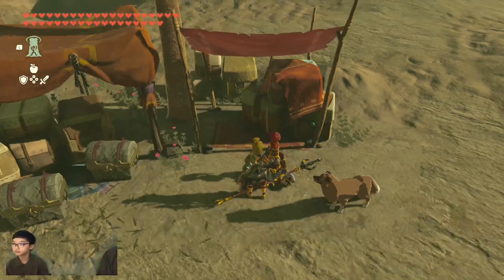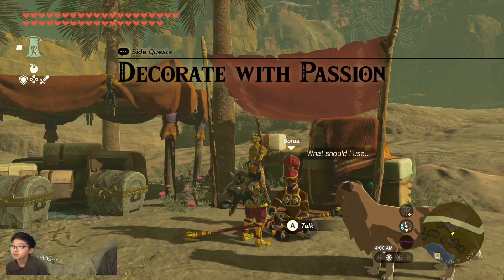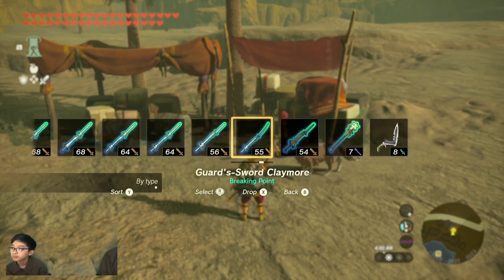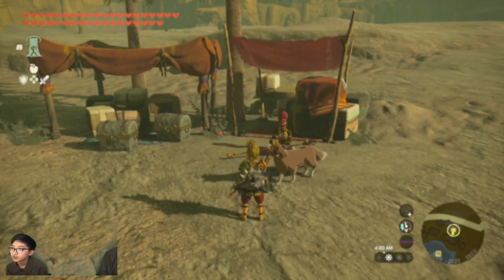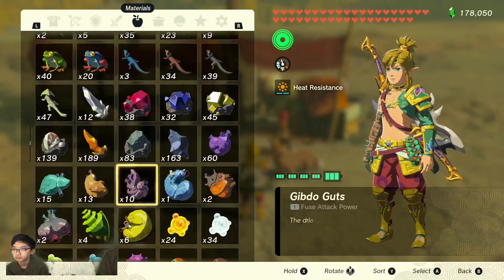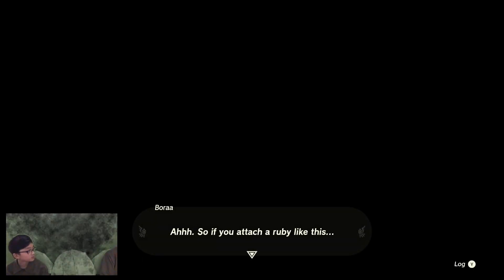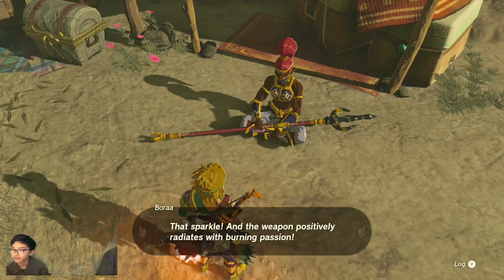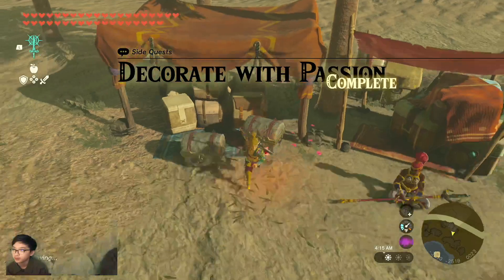How to complete the Side Quest Decorate With Passion The Legend of Zelda Tears of the Kingdom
Explore the vast land—and skies—of Hyrule